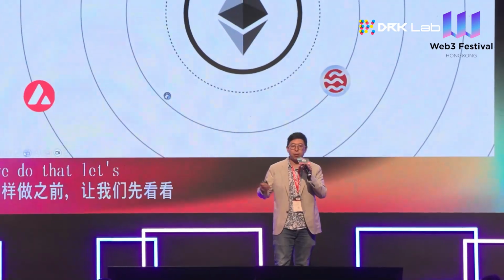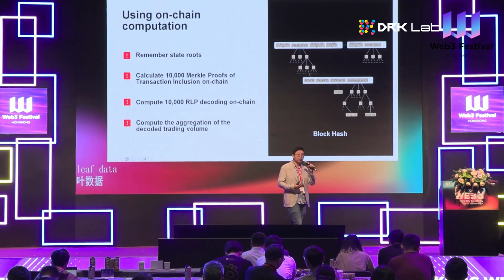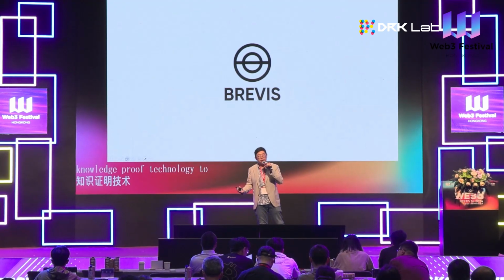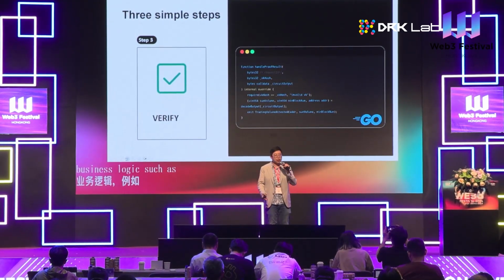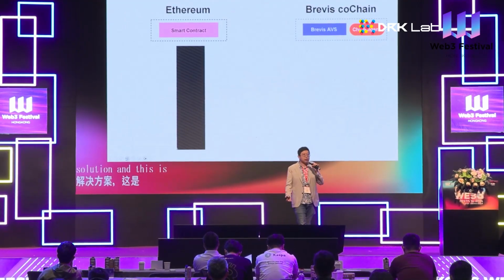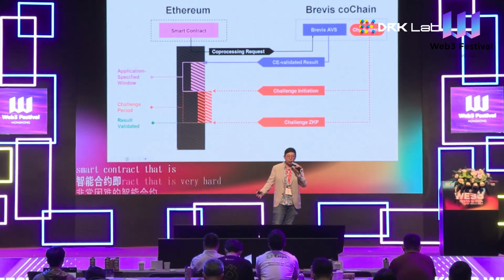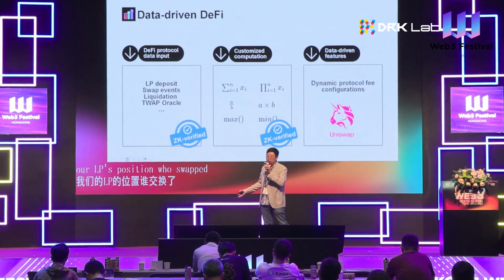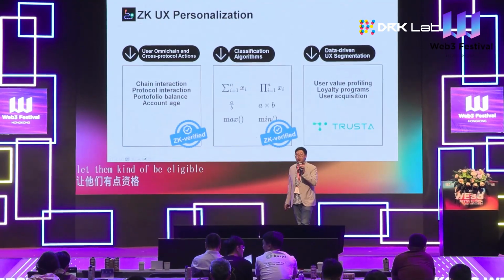Harness ZK Proof to Build Data-driven dApps Using Brevis 【中字】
可选择“字幕”-“中文”启用校对版中文字幕

Speaker: Mo Dong, Cofounder of Brevis
Mo Dong is the co-founder of Brevis and a computer scientist, holding a Ph.D. in Computer Science from the University of Illinois at Urbana-Champaign. Dr. Dong's open-source research in distributed systems and networking has been published in leading international conferences, receiving thousands of citations from global researchers, and was adopted by top tech companies such as Google. Before Celer Network, he was a founding member of Veriflow, which was successfully acquired by VMWare.

Language：English
Translator：Kyle
Proofreader：Jason
Editor：Jason

Brevis: 利用 ZK Proof 构建数据驱动的 dApps
演讲者：Mo Dong，Brevis联合创始人
Mo Dong是Brevis联合创始人，计算机科学家，伊利诺伊大学厄巴纳-香槟分校计算机科学博士。 Mo Dong博士在分布式系统和网络方面的开源研究成果已在领先的国际会议上发表，获得全球研究人员数千次引用，并被谷歌等顶级科技公司采用。 在 Celer Network 之前，他是 Veriflow 的创始成员，该公司被 VMWare 成功收购。

语言：英语
翻译：Kyle
校对：Jason
剪辑：Jason